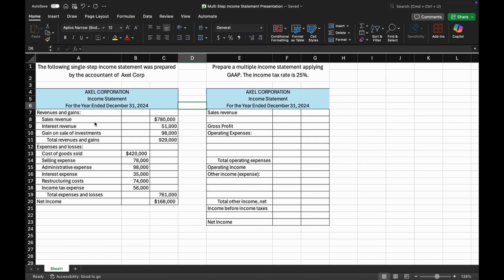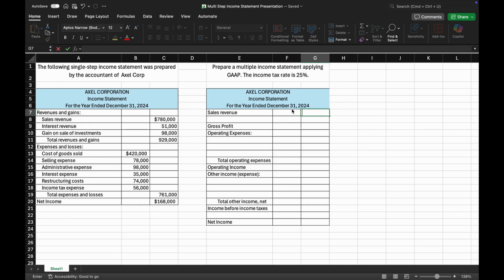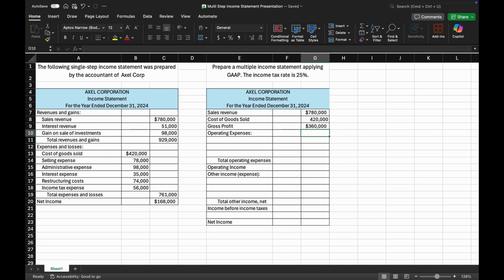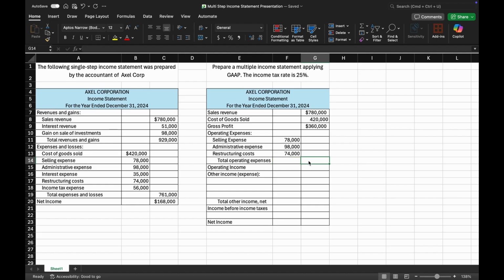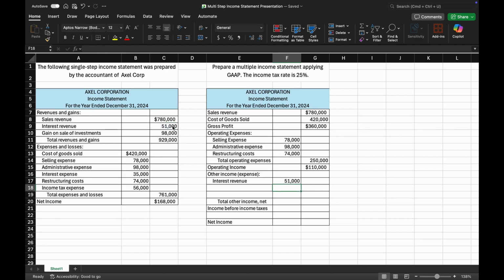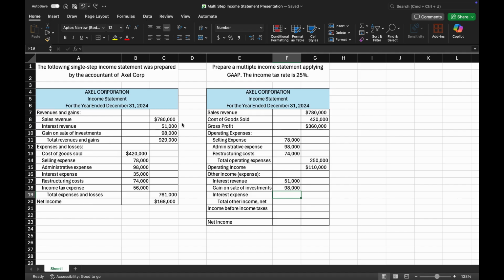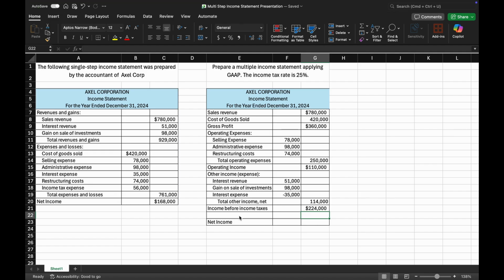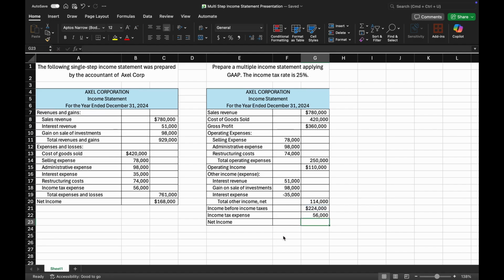How 2 Present a Multi-Step Income Statement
Hello everyone, in this video, I will explain how to present a multi-step income statement.